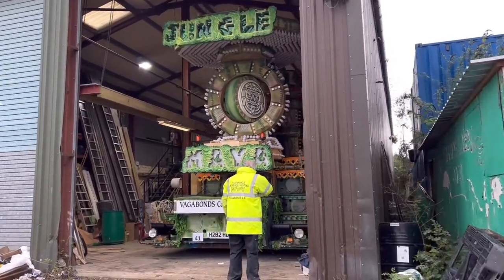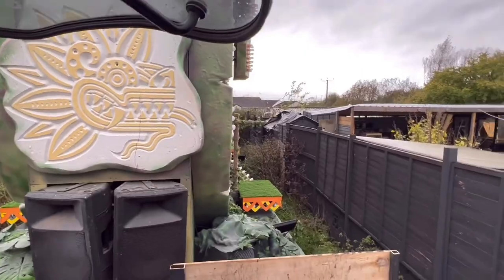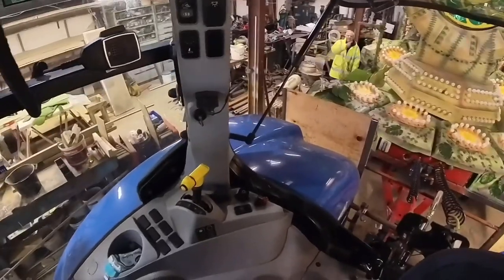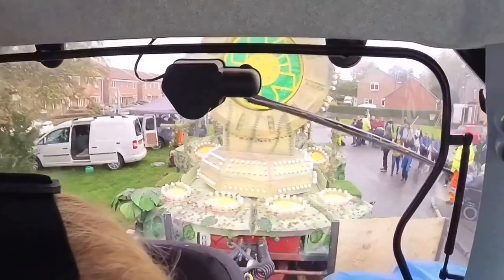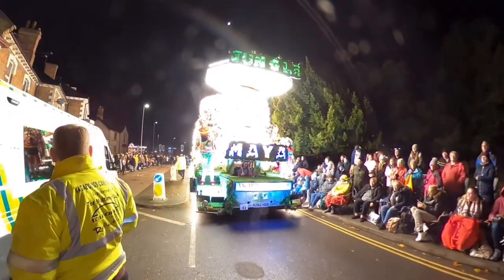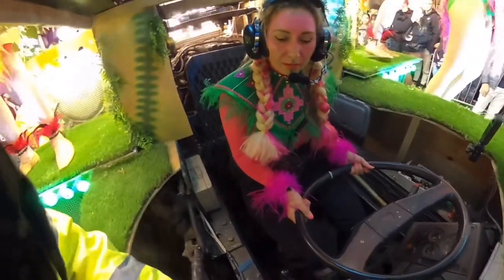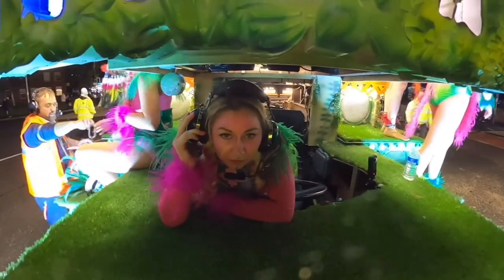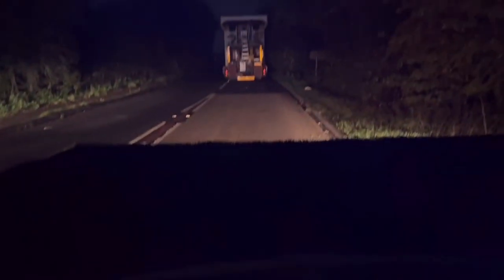Vagabonds | Bridgwater Carnival | big clutch problems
A little insight to behind the scenes of getting a Vagabonds carnival cart from the shed to the final destination on Bridgwater carnival day